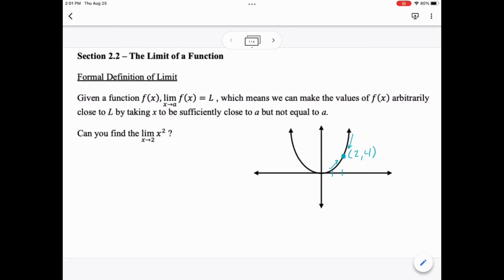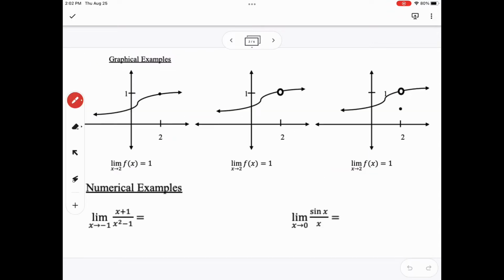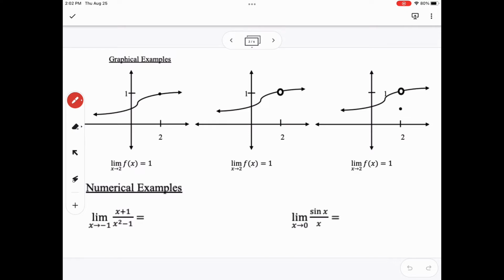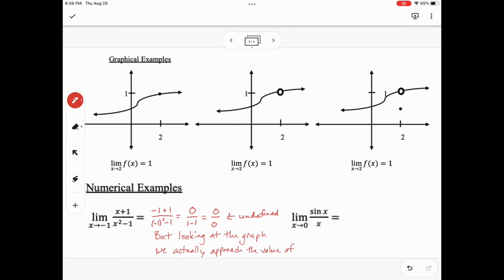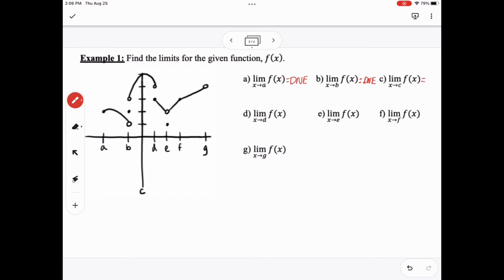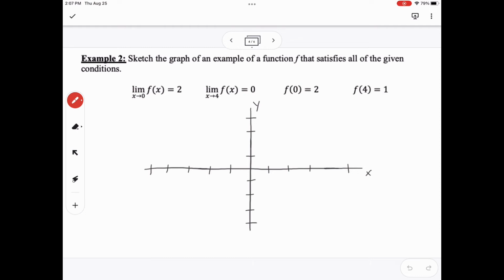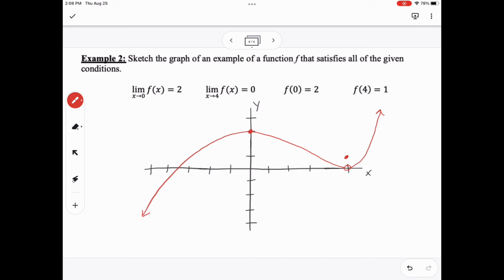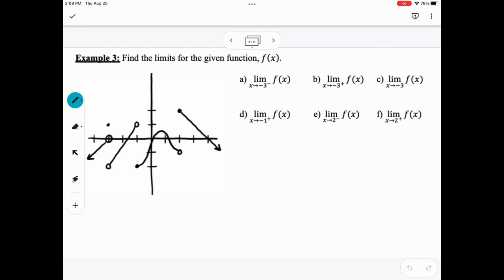Section 2.2 - The Limit of a Function